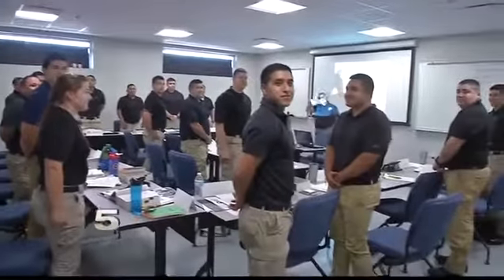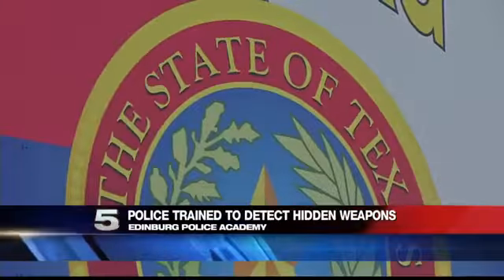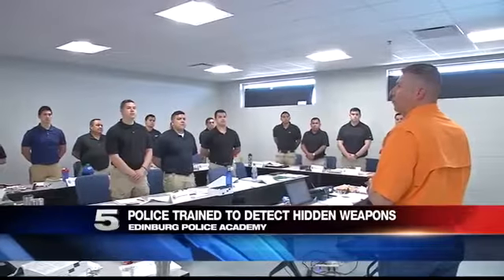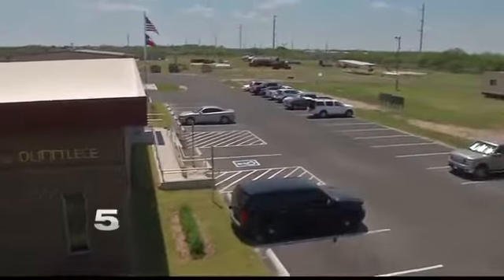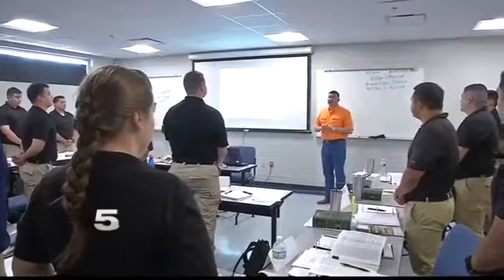RGV Police Train to Detect Concealed Weapons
A police lieutenant helps train new recruits.